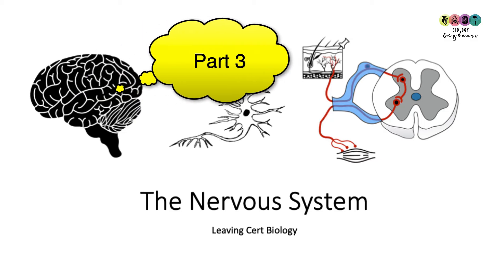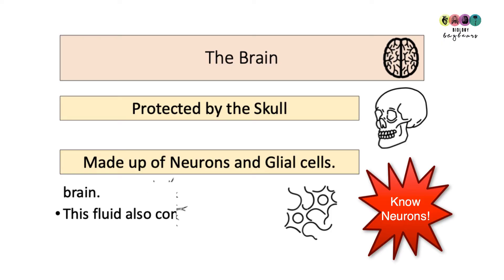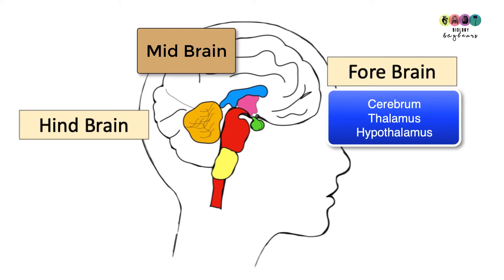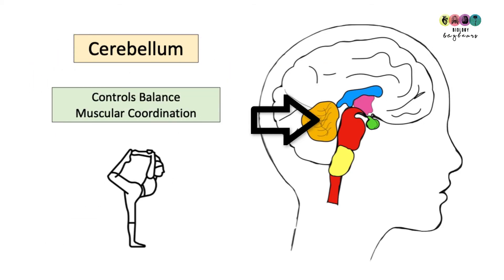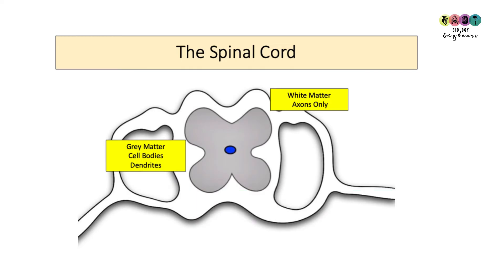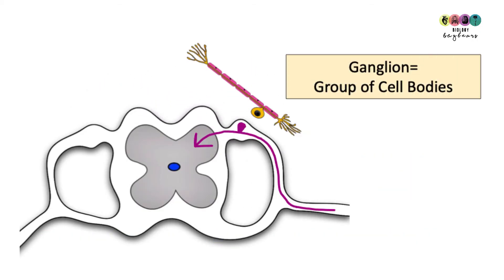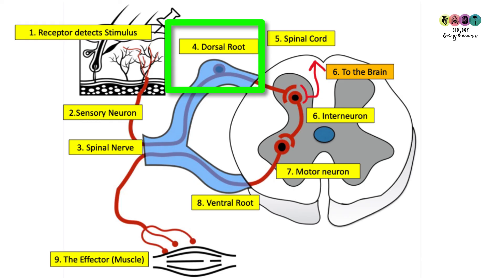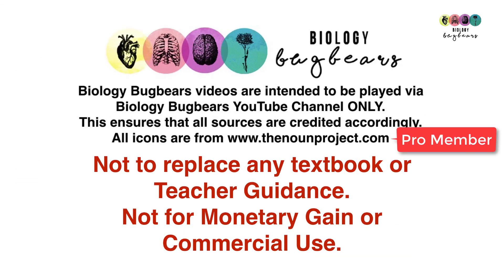Nervous System Part 3- Summary of Brain and Spinal Cord for Leaving Cert Biology. Ireland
This is the final video to help with revision of the nervous system. This biology bugbears video covers the parts of the brain and spinal cord structure that have appeared in the exams most frequently.  This does not replace your textbook. Please do past exam papers and look at marking schemes. (pro-member).